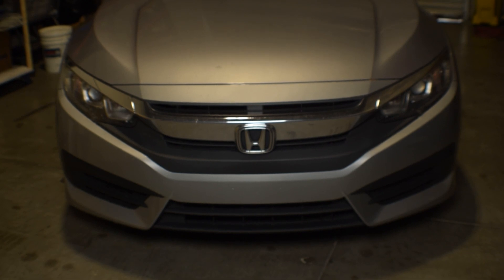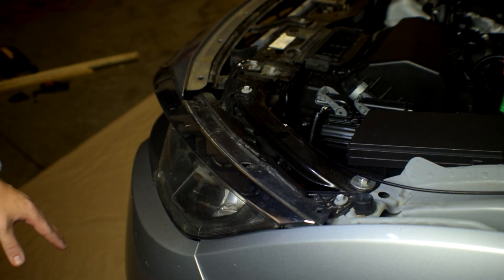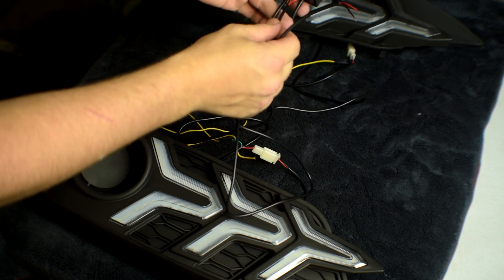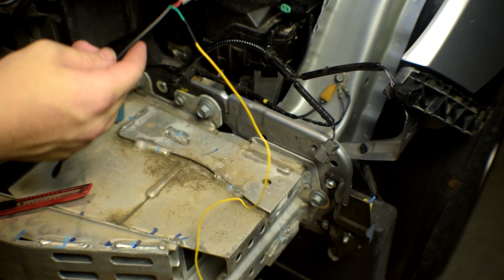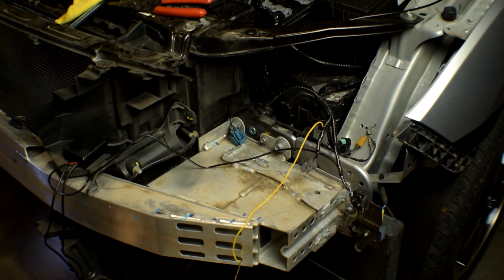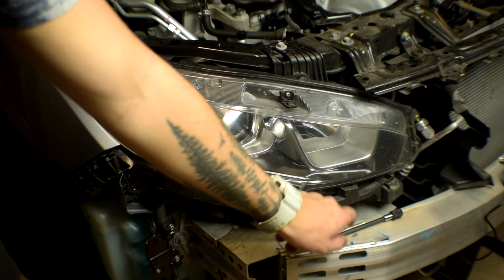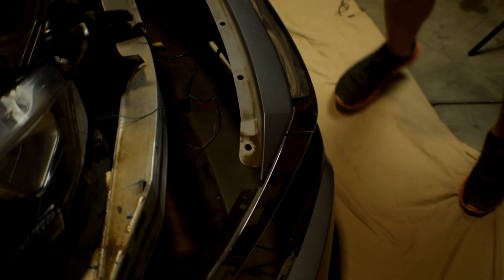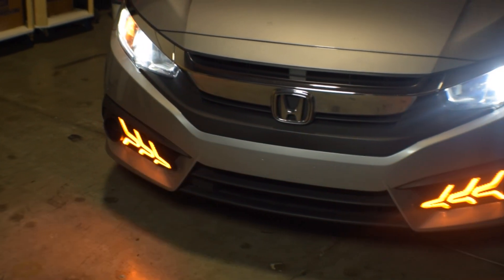DIY 10th Gen Civic Daytime Running Lights Mustang Style Full Install and Review of Fog Light Panel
In todays video I install a set of aftermarket  mustang style LED front lights onto my 2017 Honda Civic LX. These front lights were purchased from amazon. I will be going through a step by step process on how to detach the bumper and headlights to install the aftermarket parts. I will go through all the challenges and my overall thoughts of the product and let you know if it is worth it. The total install should take about a hour to hour and a half. The front lights needed some modification to the bumper but overall very little. Fit very well after removing a bit of bumper to allow the parts to lay flush.

Below I will link all parts and tools used  for the install on my 10th gen civic, this will enhance the look of your ride.

Amazon like for mustang style LED front lights:

Link for replacement clips and kit for removal:

Amazon links for tools needed:
Floor Jack
Jack Stands
Sockets Set
Allen Keys
Microfiber Towels
Pry Kit for clips

Thank you guys for watching and I hoped this how to video/install helped out.